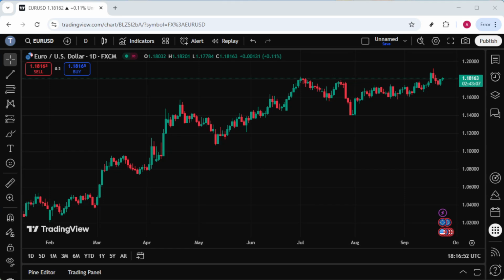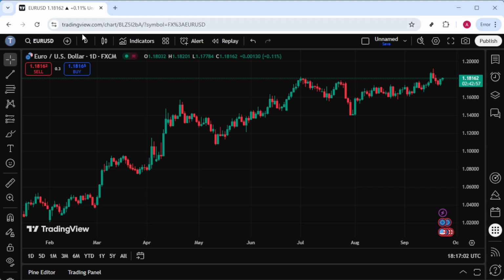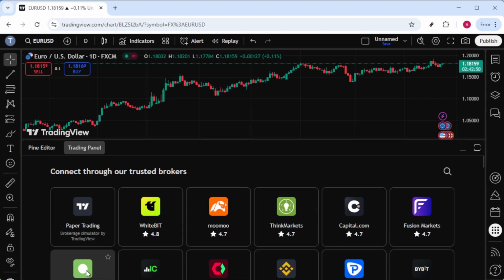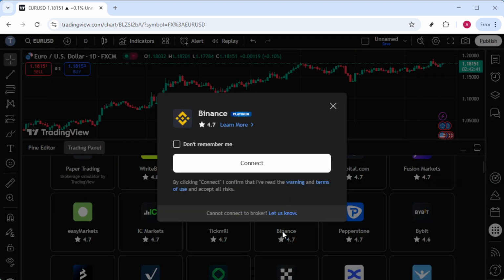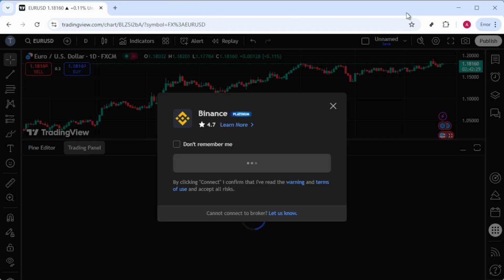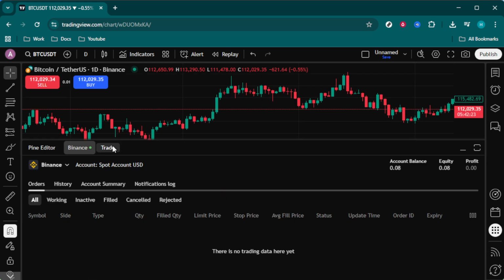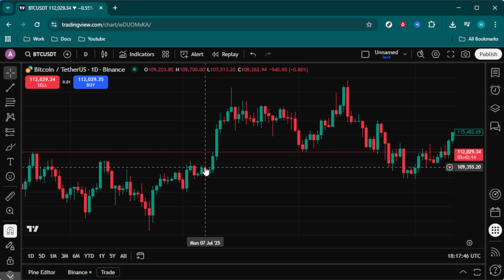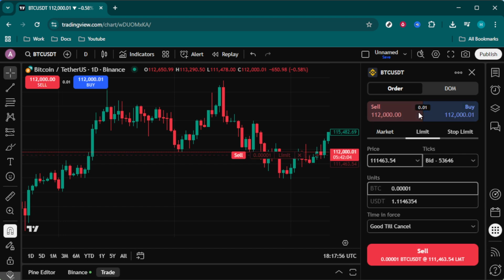How To Enter A Trade Directly On TradingView Desktop | 2025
Learn how to enter a trade directly on TradingView Desktop (2025 version) — place orders, set stop-loss and take-profit levels, and manage trades without leaving your chart. Perfect for traders who want to be faster, more precise, and confident when trading.

What you’ll get in this tutorial:
How to connect a supported broker to TradingView’s desktop app via the Trading Panel

How to open the Order Panel / Trade Panel and choose the right order type (market, limit, stop)

How to set lot size, stop-loss, and take-profit directly in the order entry screen Trading Heroes

Tips for reviewing margin requirements, spread, and potential risk before confirming the trade

How to use TradingView’s Paper Trading mode to practice first, or trade live once you’re ready

Why this is helpful:
 Entering trades directly from your TradingView chart speeds up execution, reduces mistakes, and lets you see all your trade parameters (price, risk, profit potential) visually in one place. With the 2025 desktop updates, you’ll use the latest interface and chart-trading tools.